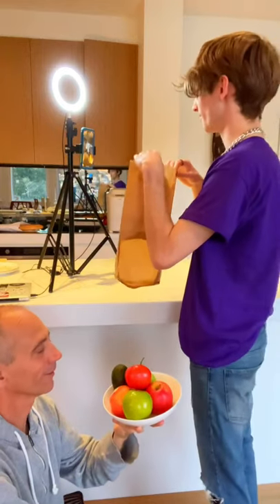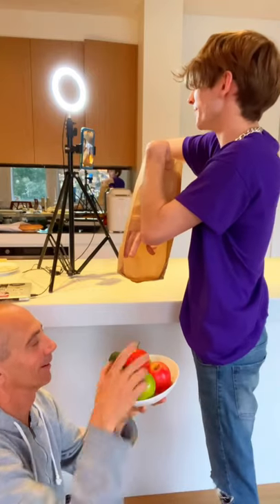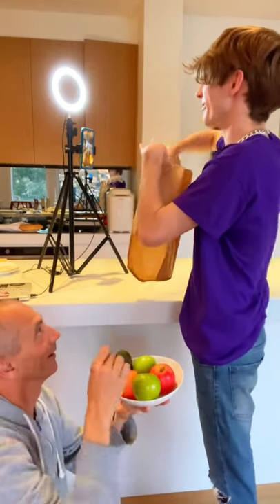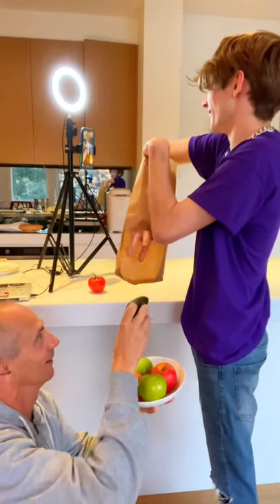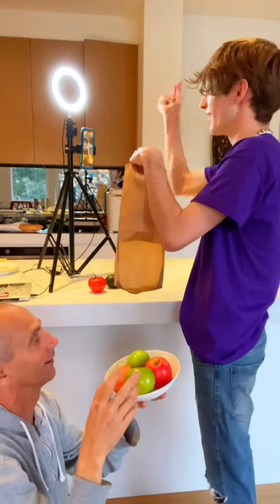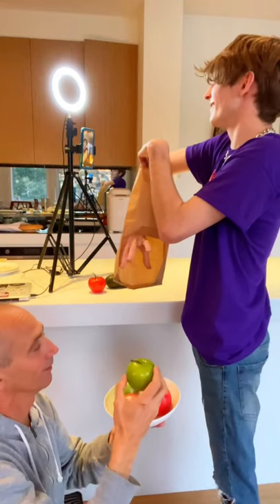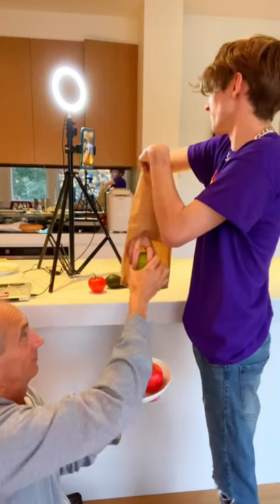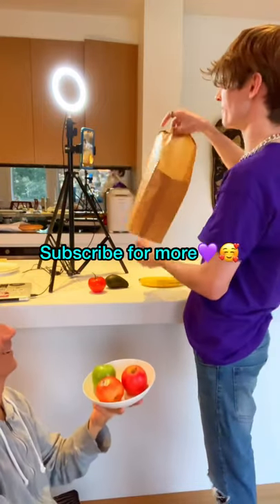MAGIC NEVER ENDING BAG TUTORIAL